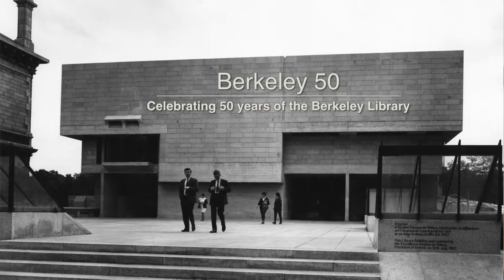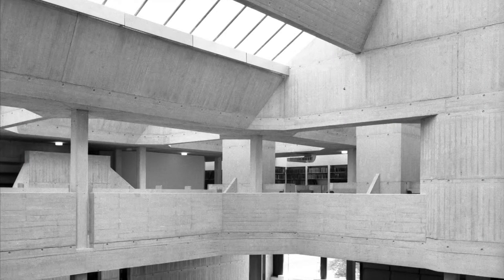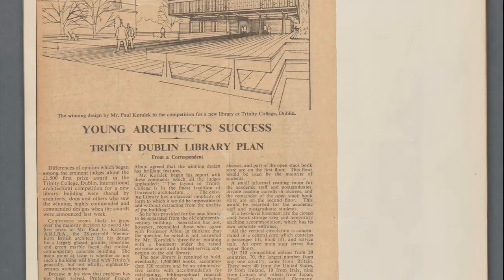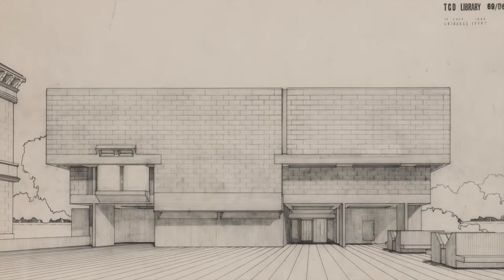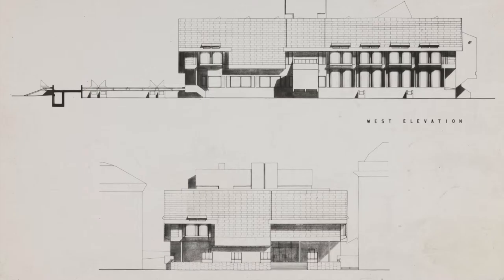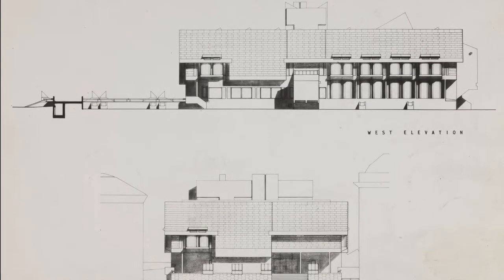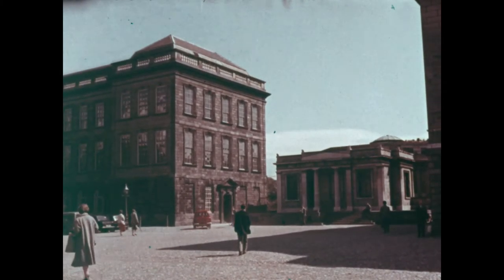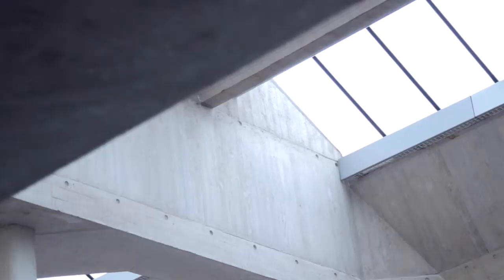Celebrating 50 years of the Berkeley library